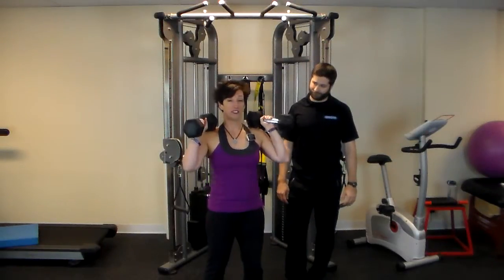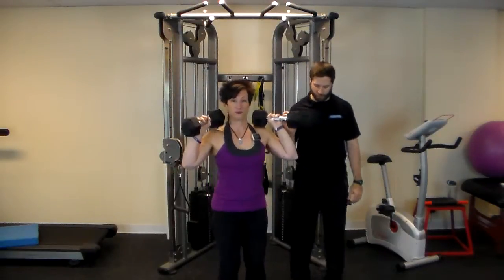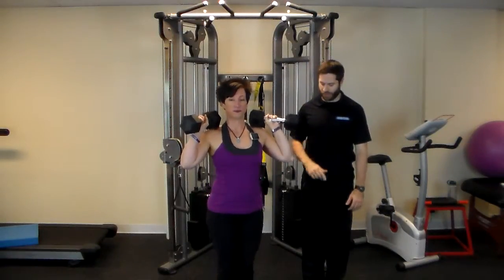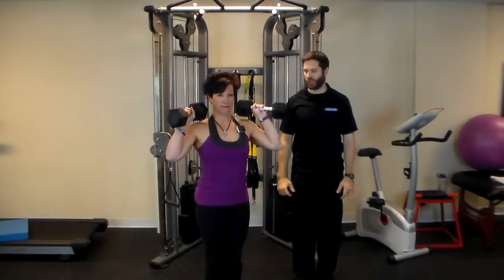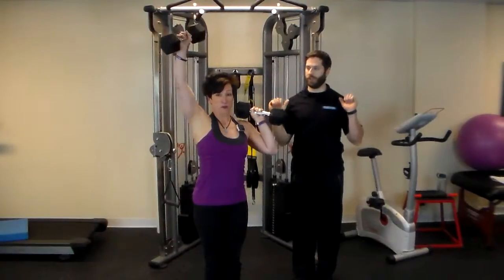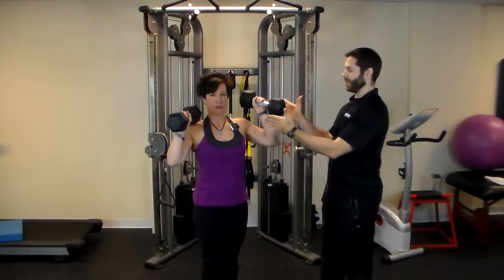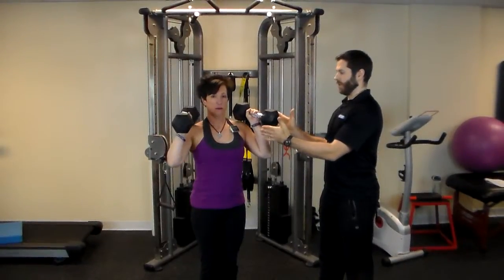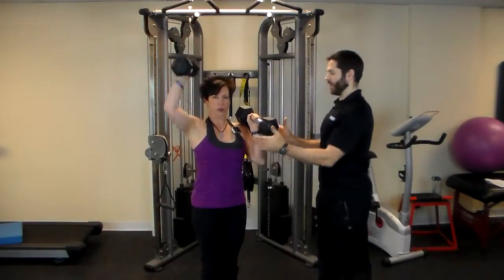Amuse-ical™ Workout Alternating Dumbbell Military Press